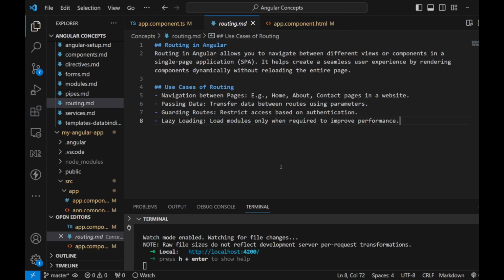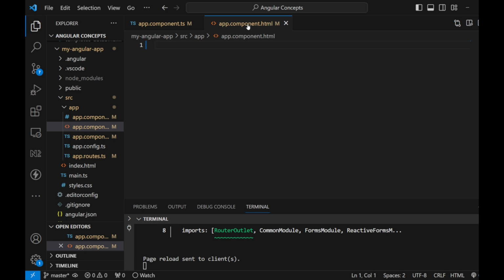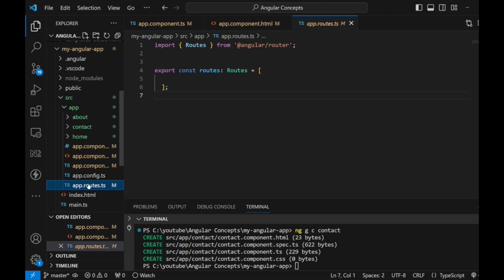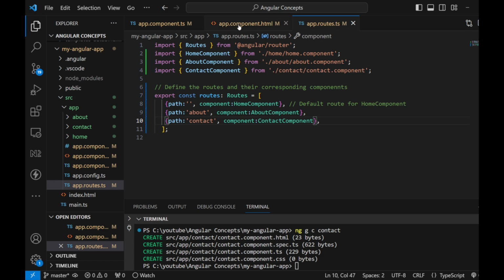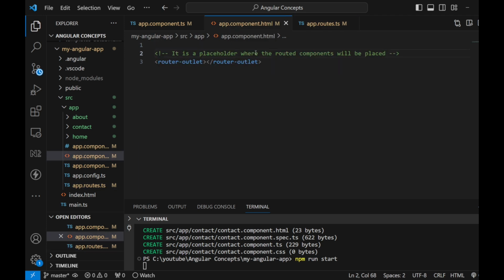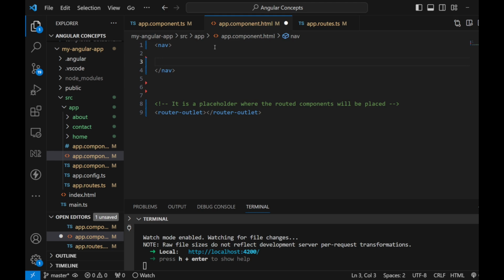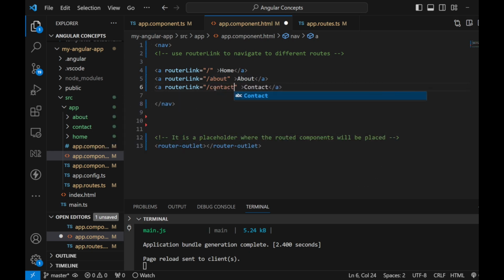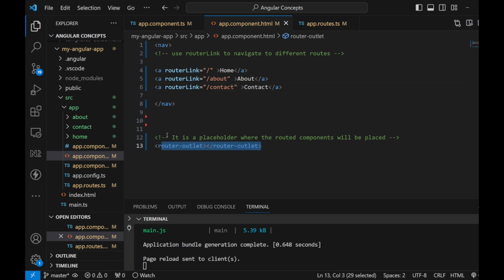#14 Angular Routing: Navigate Between Components with Ease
In this video, we explore Angular routing, a vital feature for creating single-page applications (SPAs). Learn how to set up routes, configure the RouterModule, and use features like route parameters, lazy loading, and guards. We’ll walk you through practical examples to show how Angular routing enables seamless navigation between components while maintaining a dynamic user experience. Mastering Angular routing is essential for building scalable and interactive web applications.